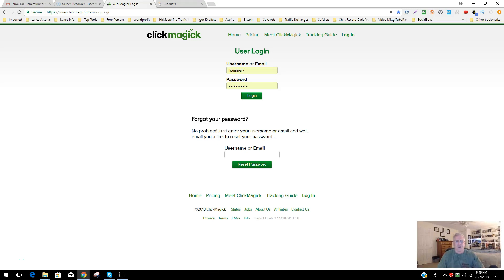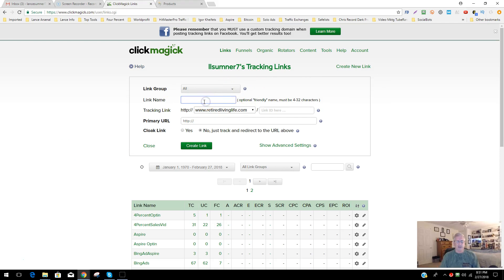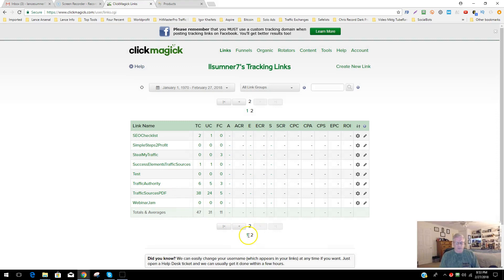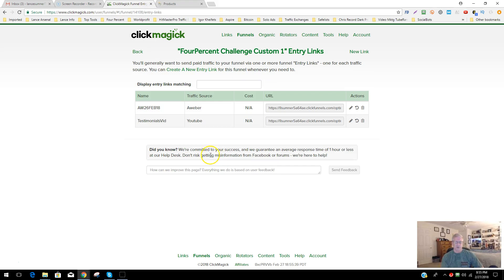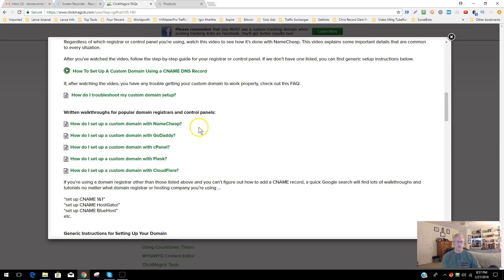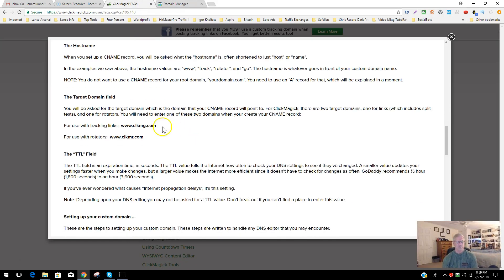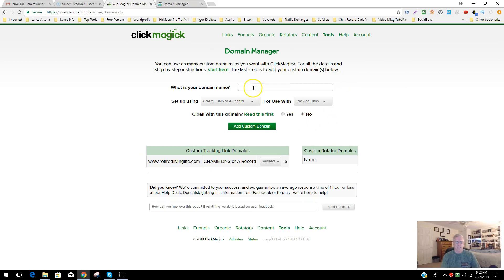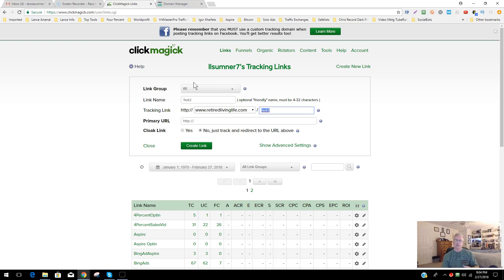ClickMagick: How to Create a Custom Domain with GoDaddy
Click here to Create a Great Online Income and Grab a Free Vacation

The recommended method for setting up a custom tracking domain to use with ClickMagick is by using a CNAME DNS record to “point” your domain to the ClickMagick system.

Purchase Your Domain and Choose a Format:
To set up a custom domain using CNAME DNS records, you first need to purchase a domain if you don’t already have one. You can purchase from GoDaddy.com or NameCheap.com, but any registrar will work. Just go and enter domain names until you find one that’s available.

Next, you need to decide if are you going to use this custom domain ONLY for tracking and for nothing else. If so, then you can set up a dedicated tracking domain using the domain itself:

If, when people type only “yourdomain.com” or “ you want it to go to a website or a blog, and only want tracking when you have a “/linkID” on the end, then you need to point your domain at your website and use a “hostname” with your domain to use for tracking.

Using a “hostname” is just a techy way of saying that you need to stick an extra word on the front of your domain, like this:

     etc.

You can choose just about any word or phrase you want for the first part of your domain as long as the word (hostname) isn’t already being used.

This way, “yourdomain.com” can point to any website or blog your want, but your tracking links will look like “

You will be asked to specify the hostname when setting up the CNAME record. In the examples above, the hostnames are “track”, “rotator”, and “go”. The “www” in the first set of examples is also a hostname which, by convention, simply stands for “world wide web.” There is nothing special at all about the “www” hostname—it’s just another CNAME record that is usually set up automatically to point to your domain when you purchase it.

Setting up your custom domain with GoDaddy:
These instructions show you how to set up your domain with GoDaddy provided that you haven’t changed your domain’s nameservers to point at a website hosted by a different company.

Step 1: Create a CNAME record in the DNS Management editor
From the GoDaddy Domain Manager, click on your domain, go to the “Additional Settings” section, then click on the “Manage DNS” link:

This should show you all of your existing DNS records and give you the option to add new DNS records by clicking on the word “ADD” in the lower right corner.

For example, if you want your custom tracking domain to be “ , you’d click on the ADD link. Enter www in the “Host” section, set the TTL value to ½ hour, and set the “Points to” field to one of ClickMagick’s domains. Use for rotators.

Your entry should look like this:
Click the “Save” button and you should see this entry in your list of DNS records: GoDaddy won’t let you create two CNAME entries with the same Host value. If you get an error, delete the original “www” CNAME entry and try again.

If you don’t want to use “ for your tracking domain because it already points to another website, you’ll want to set the Domain Name to something other than “www”.

The word “track” is a good choice, giving you track.yourdomain.com as your tracking domain:

Step 2: Add your custom domain to ClickMagick
Once you complete Step 1 above, the only other thing you need to do is add your custom domain to your ClickMagick account using the Domain Manager.

Be sure to add your custom domain exactly as you’ve set it up in Step 1 above e.g. either or track.yourdomain.com in the examples above.

ClickMagick’s Domain Manager will thoroughly test your domain when you try to add it. If the Domain Manager accepts the domain, then you’ve set it up correctly and it’s working perfectly! Otherwise, read and follow any error messages you get.

Step 3: Create your custom domain without “ (optional)
If you’re using your custom domain only for tracking purposes, you’ll probably want to also set up the non-” version of your domain (i.e., “yourdomain.com”). This would be if you’ve bought your domain specifically for tracking purposes.

Step 4: Add your custom domain (without " to ClickMagick
Finally, you have to also add the non-www version of your domain to your Domain Manager and you'll be all set.